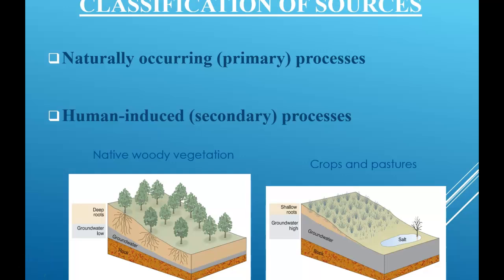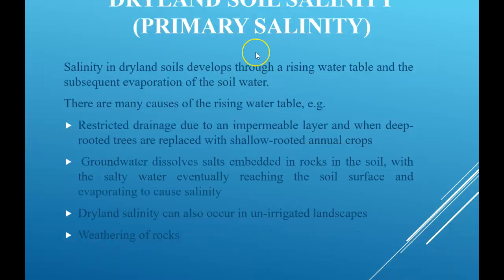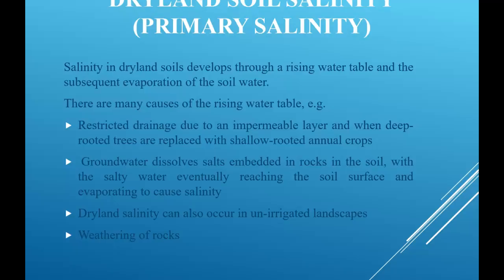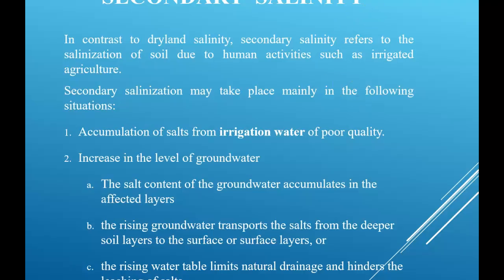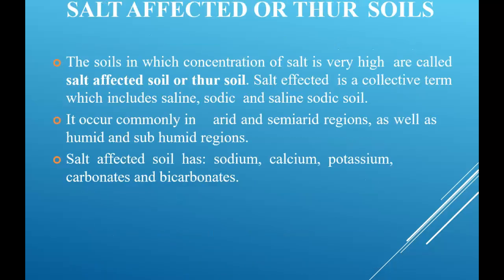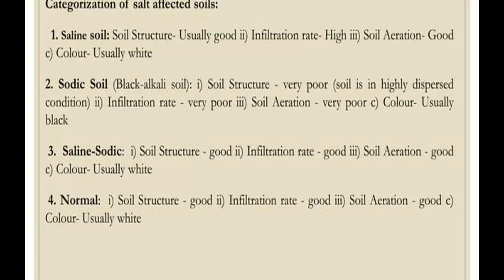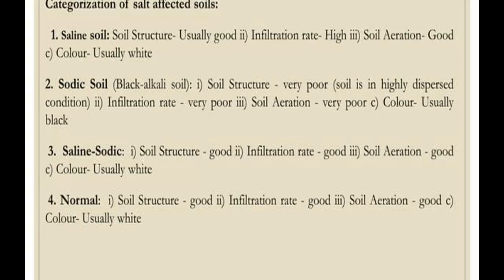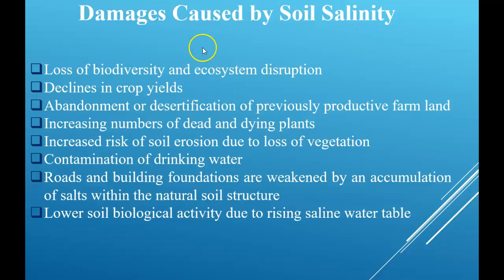Salinity part 2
Salinity and types of soil